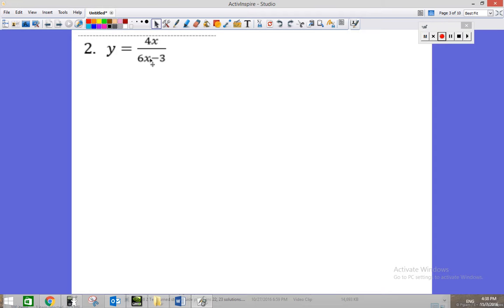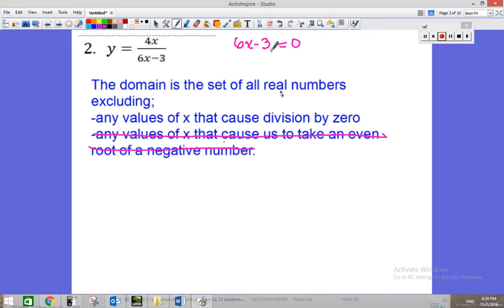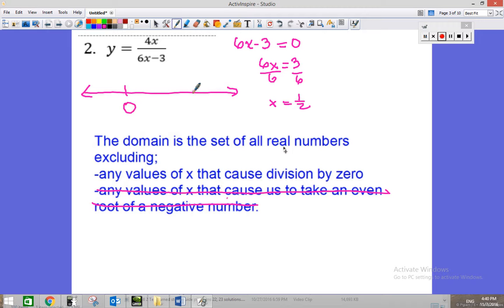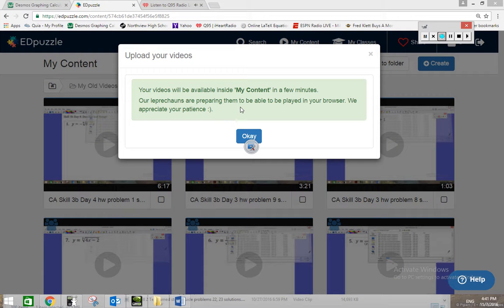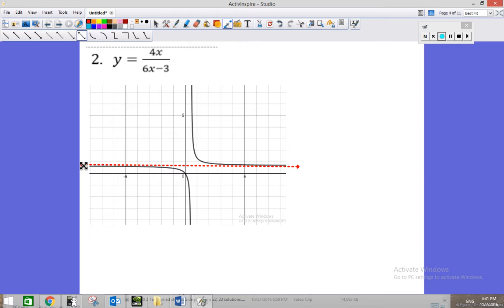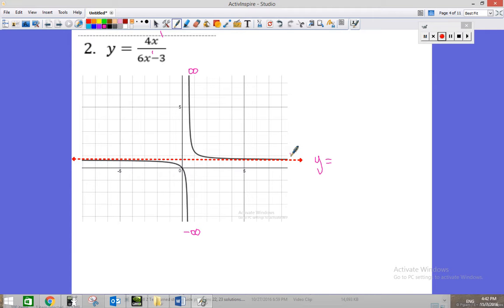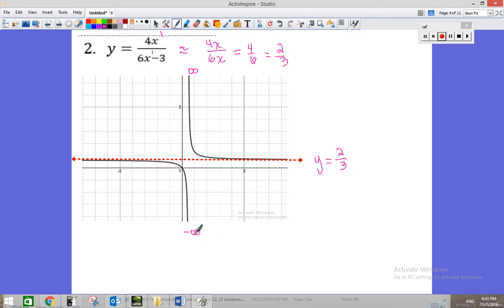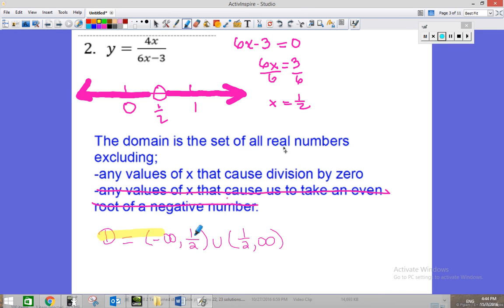CA Skill 3b Day 4 hw problem 2 solution